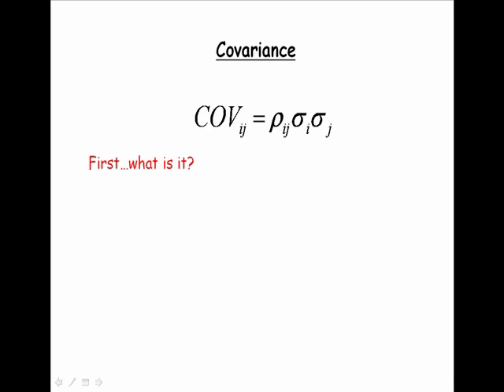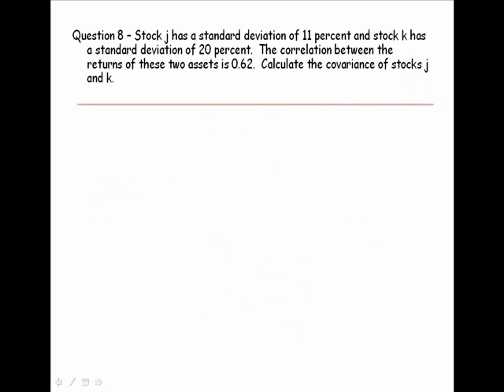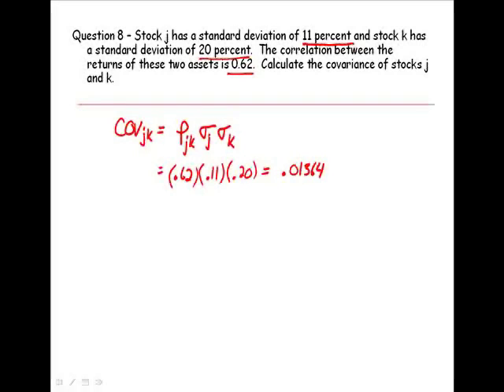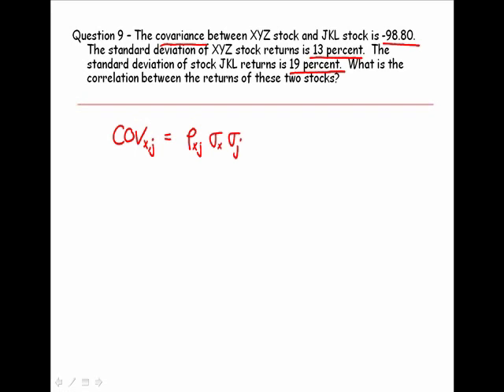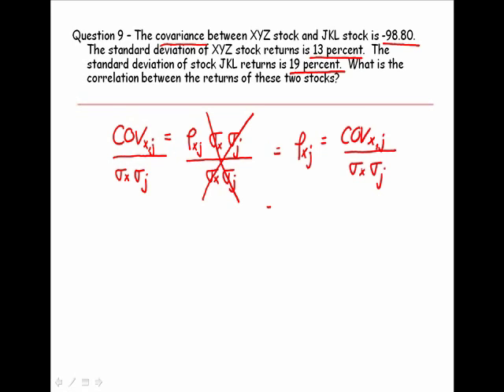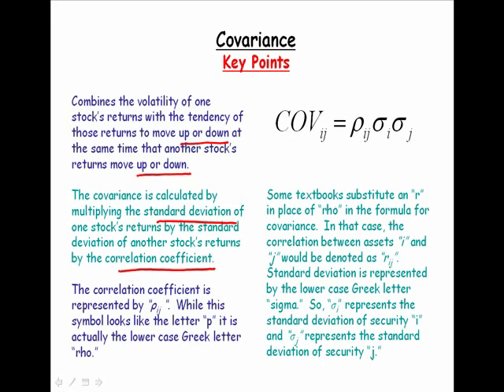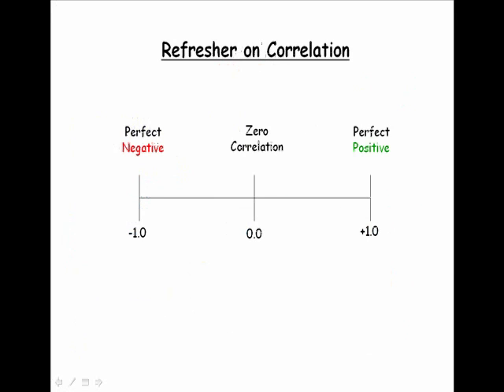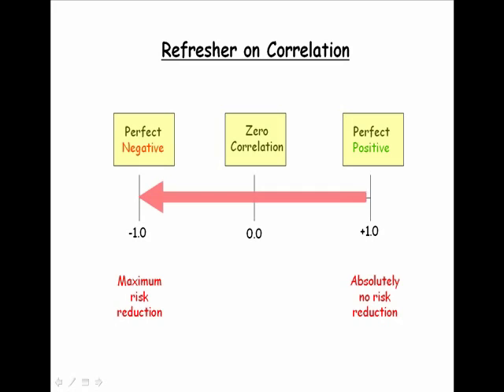Covariance & Correlation - CFP Tools